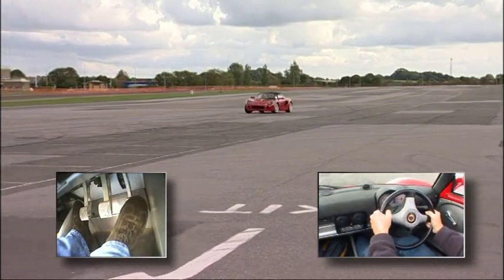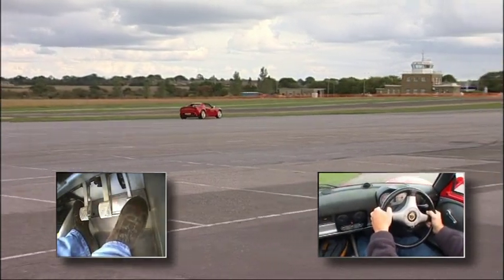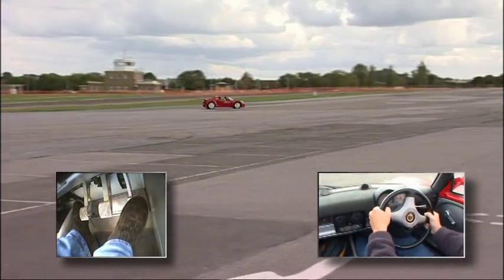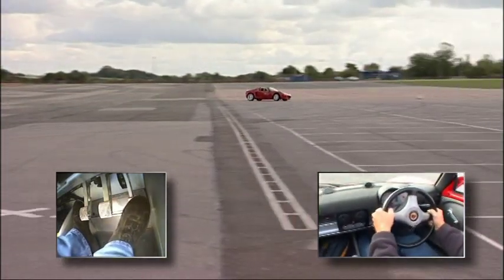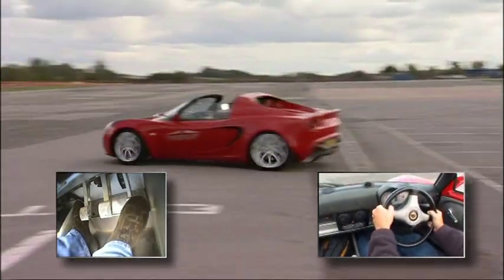Slip angles.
Slip angles, explained in a rear wheel driver mid engined car, rear wheel driver mid engined car and a front wheel driver car.
Yes my voice is boring and this section has been referred to as sleep angles.
However the graphics in the day were great.